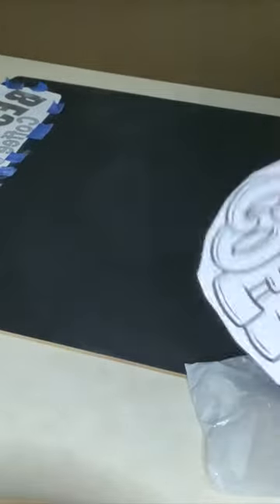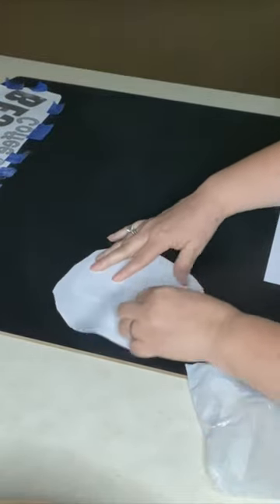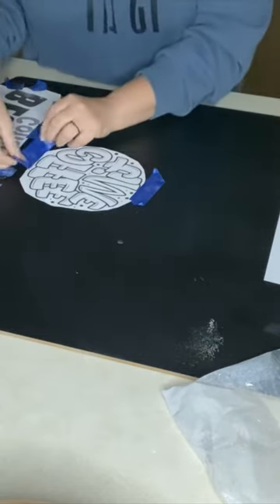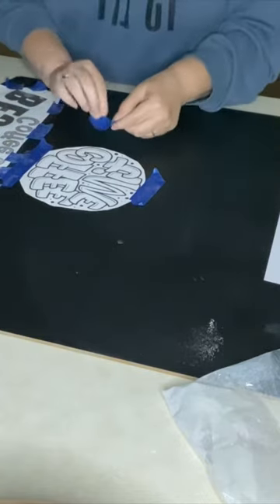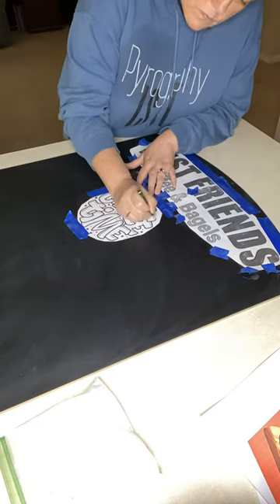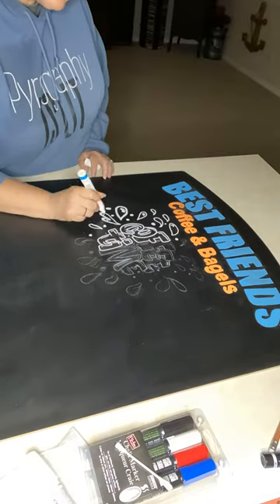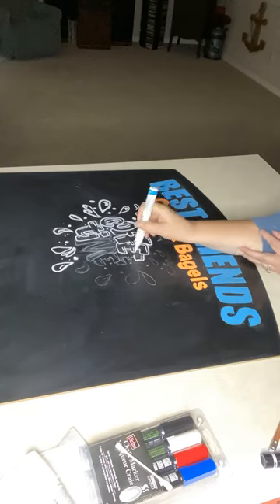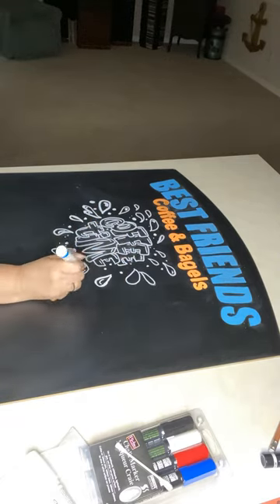How to make clean chalkboard lettering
The behind the scenes tips of simple ideas I use when creating artwork ir lettering on chalkboards. This video will show you a simple transfer method.
I use waterbased chalkboard markers because the chalkboard is under an awning. I use qtip to also clean up the stray white chalk powder.